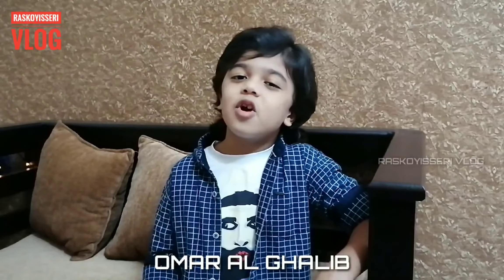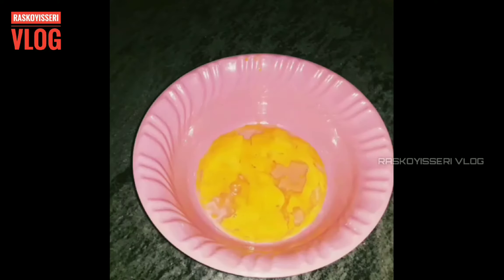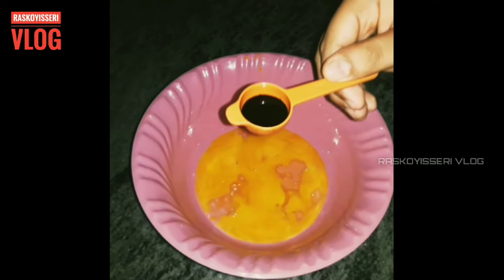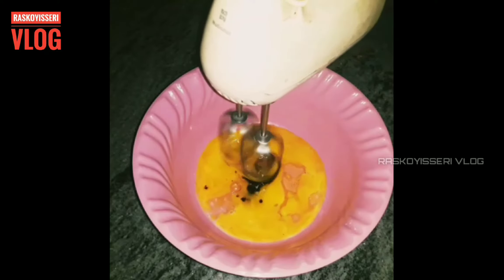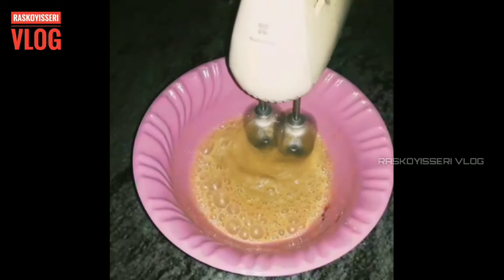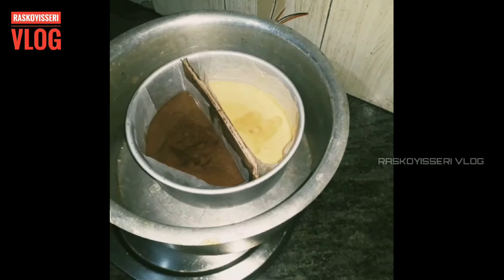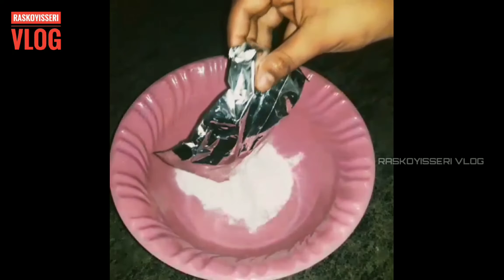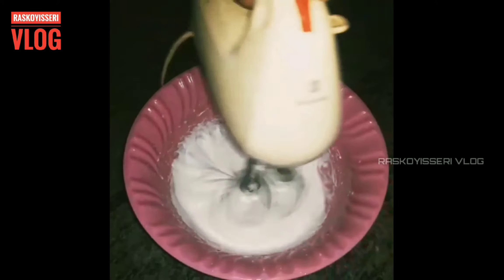Contestant No : 29 | Little Chef | Cooking Competition | പാചക മത്സരം